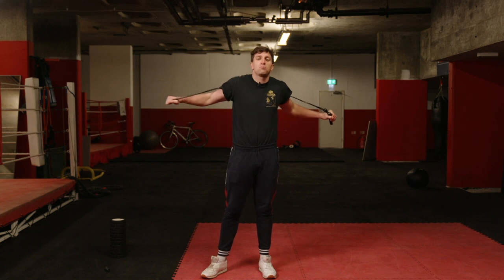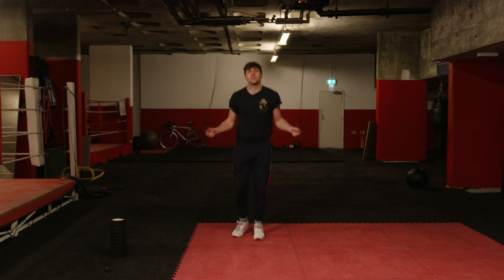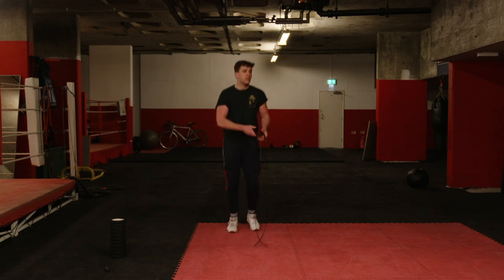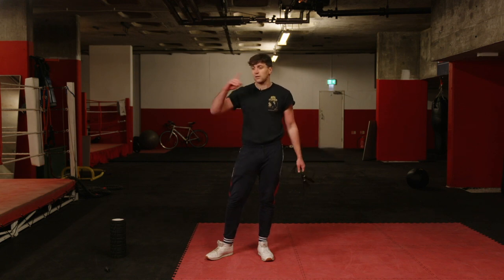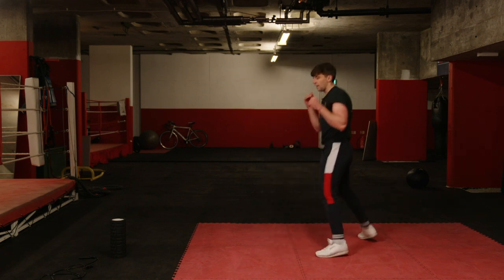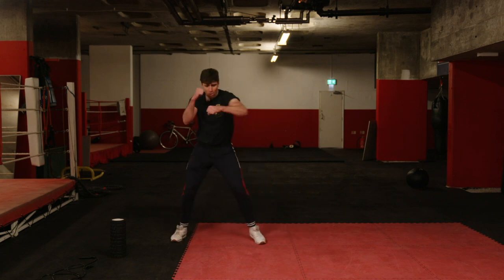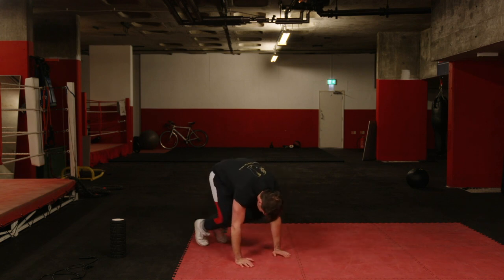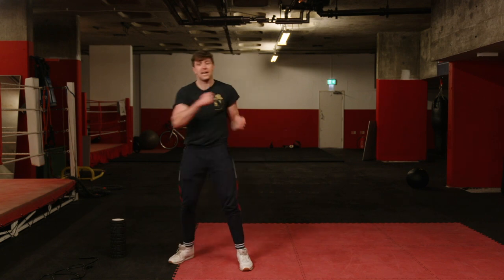LEARN TO JUMP ROPE LIKE A BOXER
Box Clever Trainer, Ralph, takes you through an epic jump rope workout. This tutorial will help you learn how to jump rope like a pro boxer! NOT only that but this workout will crush calories, tone your body and burn fat. Get ready to sweat and learn the art of jump rope. Suitable for any age, in any location - the perfect at home workout!

(According to a 2019 study done by the East Carolina University & Appalachian State University, jump rope, compared to running, has a substantially lower cumulative load on joints as well as having a 30% higher metabolic cost. The lower joint loads in skipping were directly associated with its shorter steps and the higher metabolic cost was directly associated to its larger vertical displacement through the stride.)